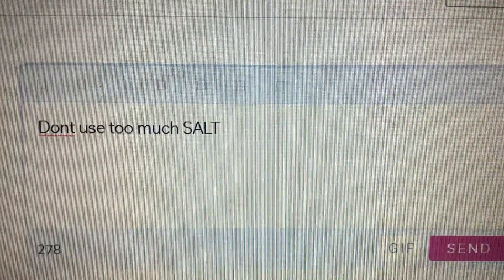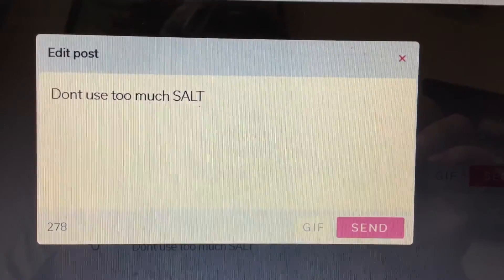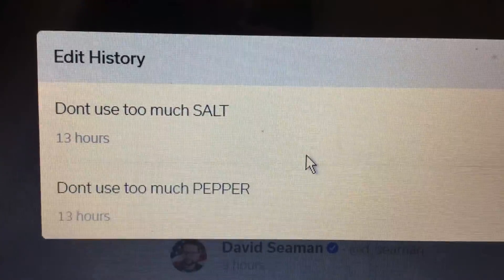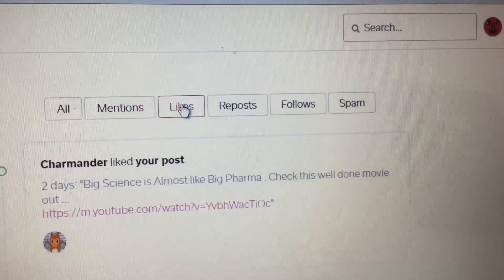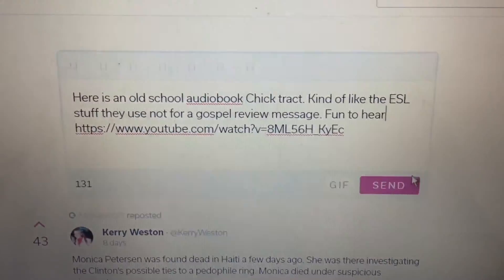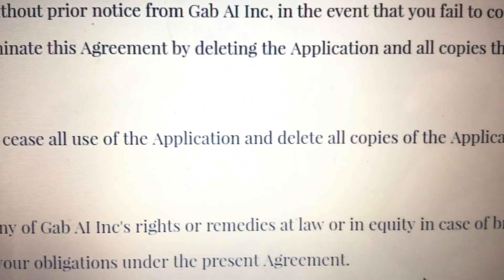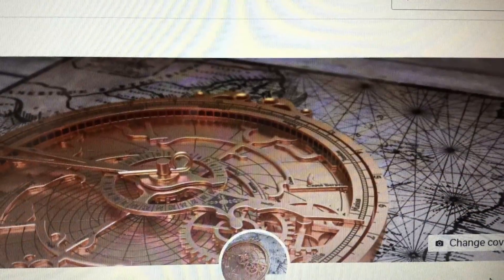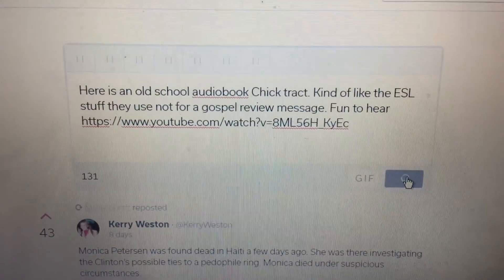Pt 3 Gab tutorial on adding links and editing live postings and seeing event logs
#3 Gab tutorial shows how to access event on your log. Also spot unauthorized changes made by a spouse or shared account.  (event log) Gab lets you access a quick feature to add your social media. Great stuff. Its working better now says McIsencraft
Gab’s message seems to be resonating. Gab has some guidelines: Users can’t make threats of violence, post illegal pornography.